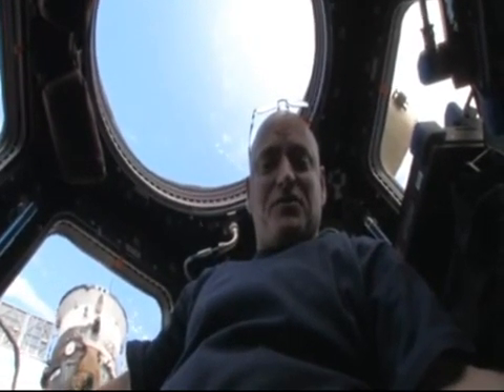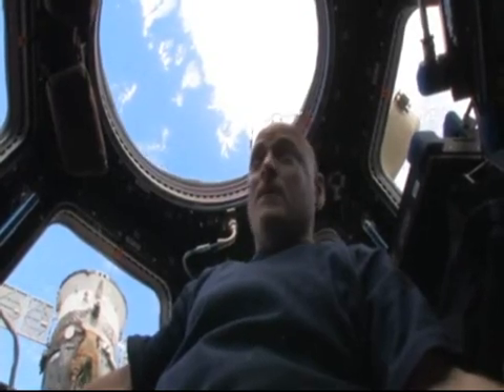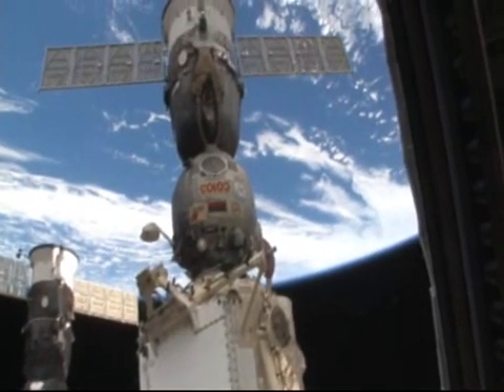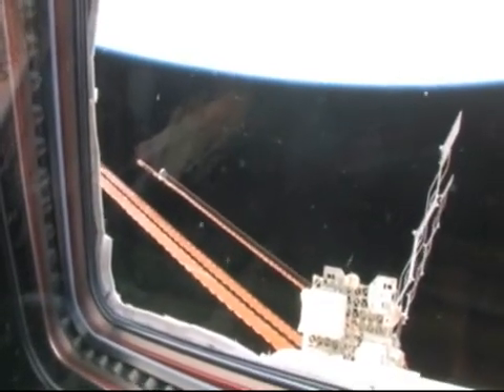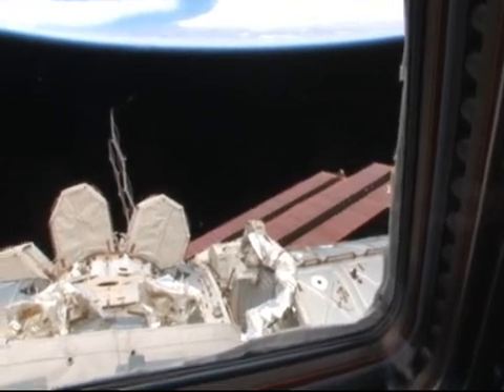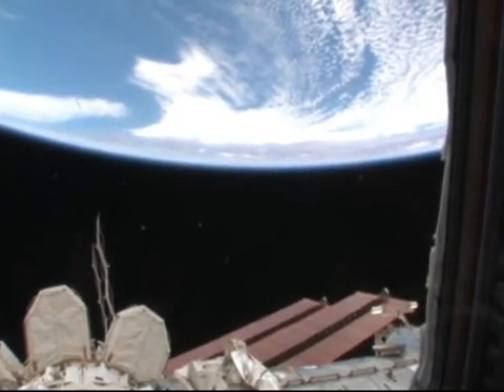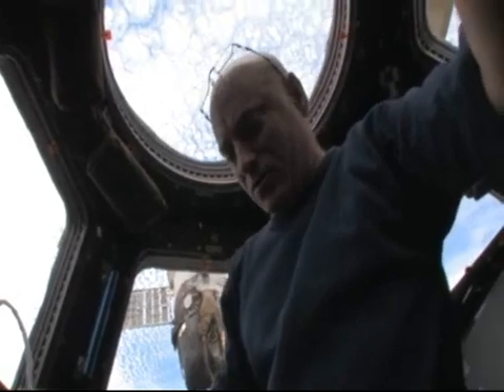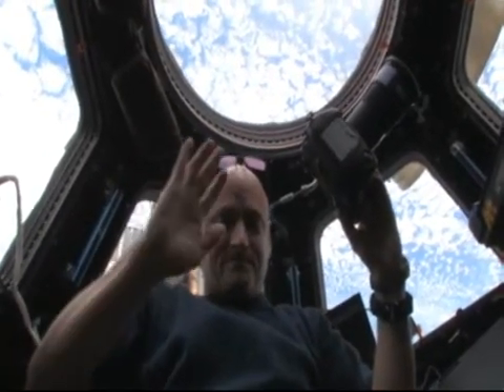Window on the World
Astronaut Scott Kelly, Expedition 25 flight engineer, shows off the International Space Station's cupola.